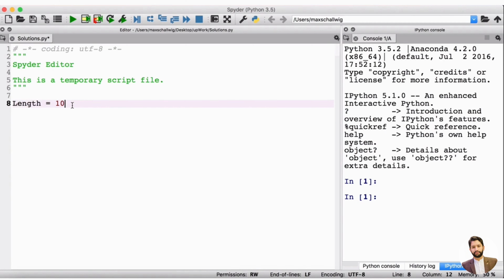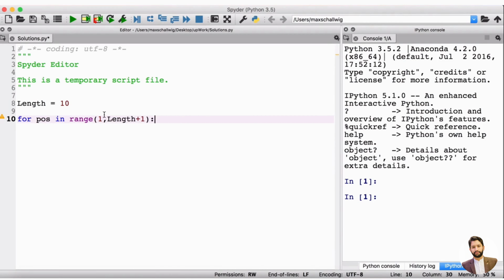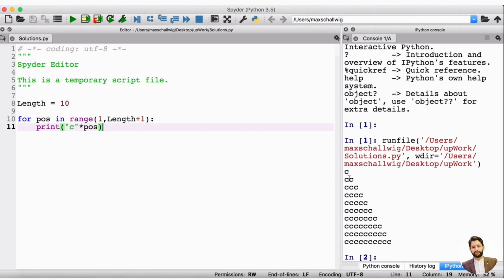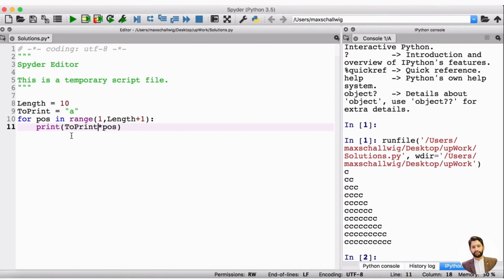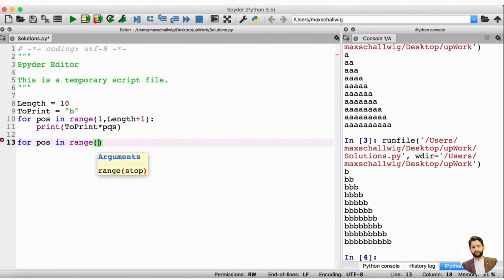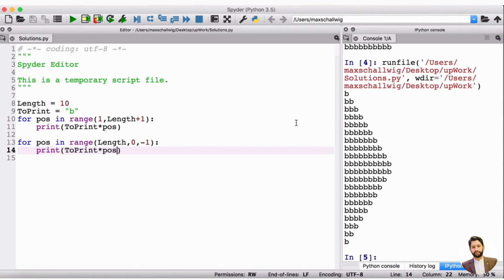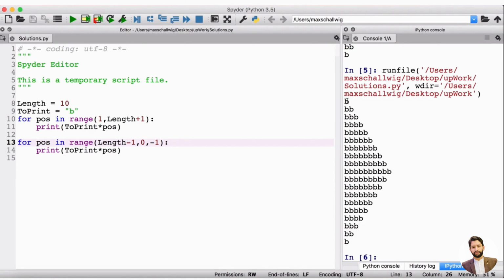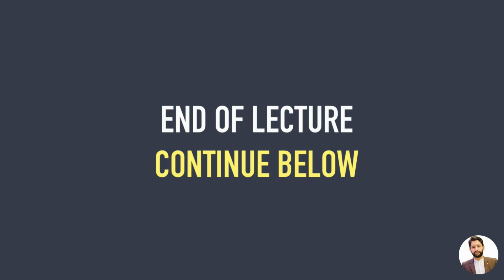8.Making Shapes With Loops in Python | Python is Easy | Python in English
8.Making Shapes With Loops in Python | Python is Easy | Python in English